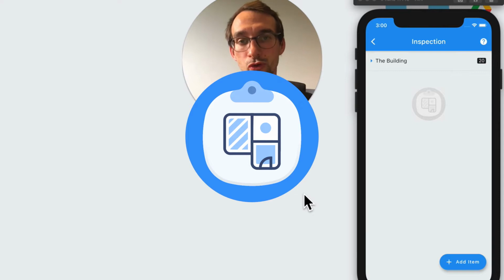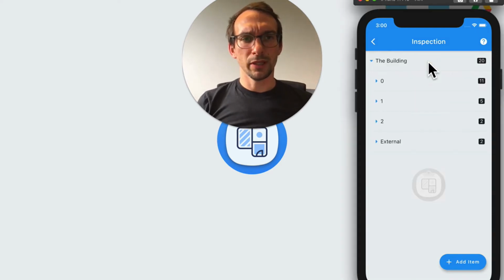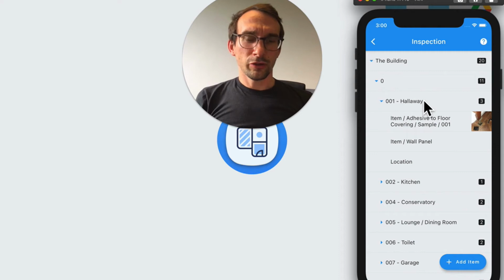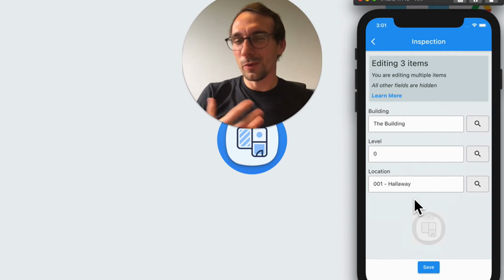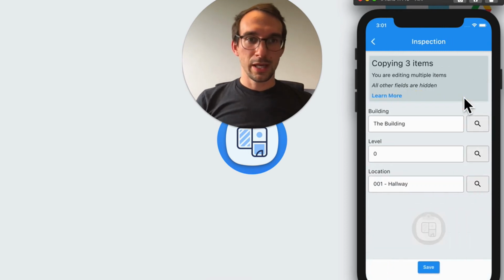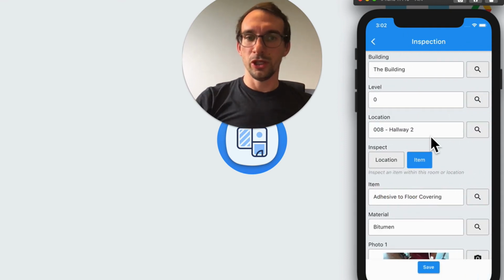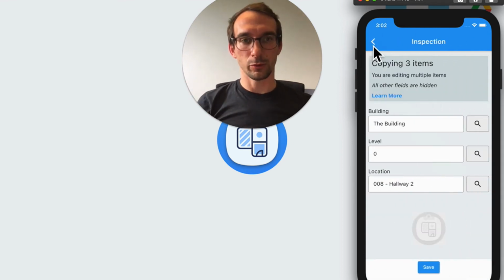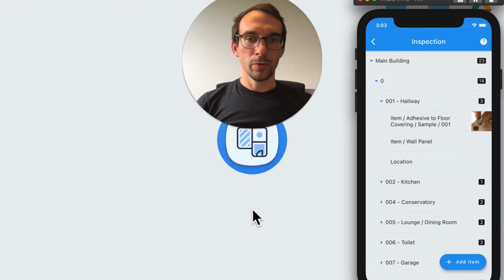Copy and Edit Multiple Items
How do you copy or edit entire buildings, levels, or rooms at once? With our new Tree View, it's simple; let's take a look. 📱 This feature is available in version 1.0.53 of the mobile app

TIMESTAMPS
0:00 Copy and edit multiple items
0:04 Performing bulk actions for inspection items
0:25 Bulk-editing multiple items
1:48 Copying multiple items
3:04 Summary